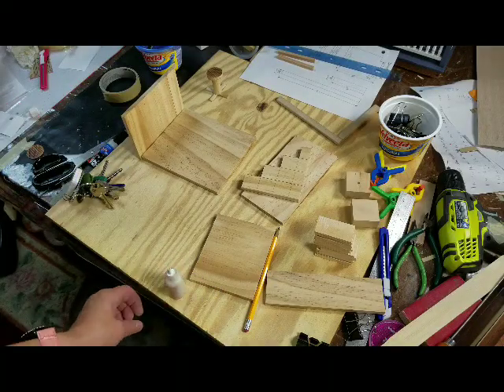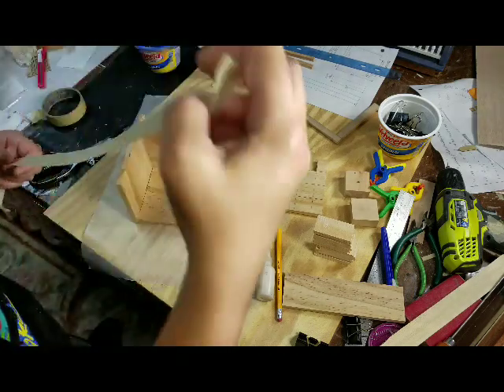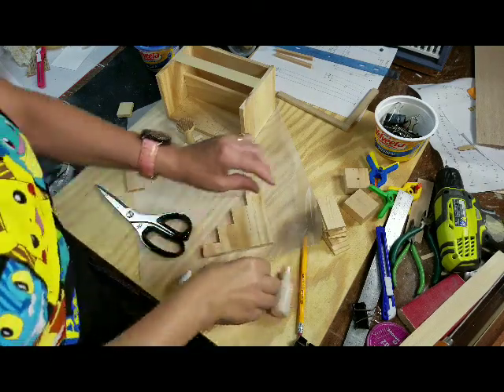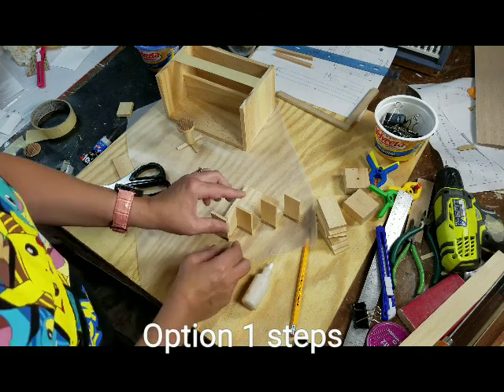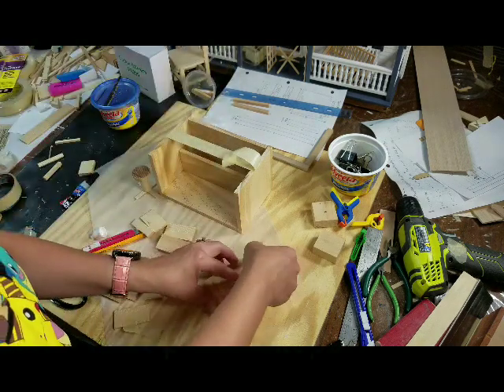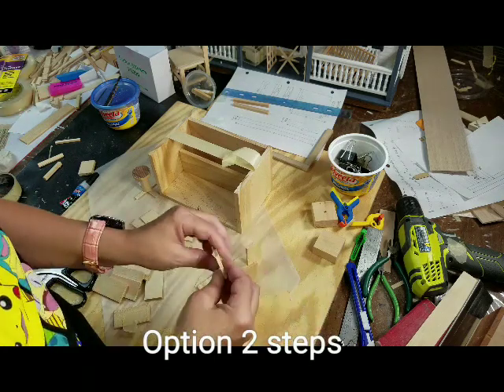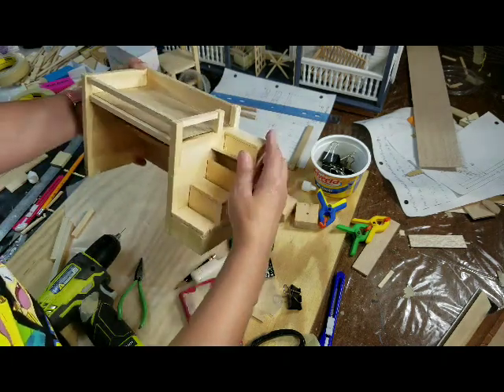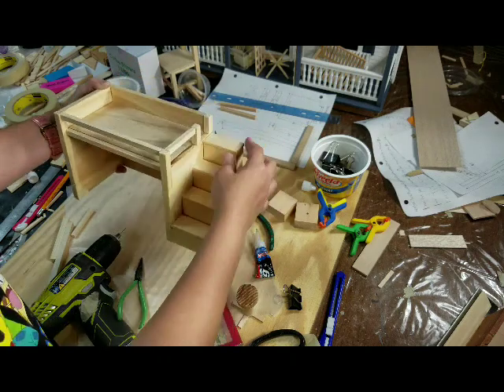Dollhouse Loft Bed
This video will show you how to make a miniature dollhouse loft bed.